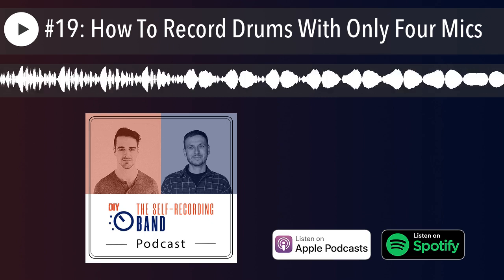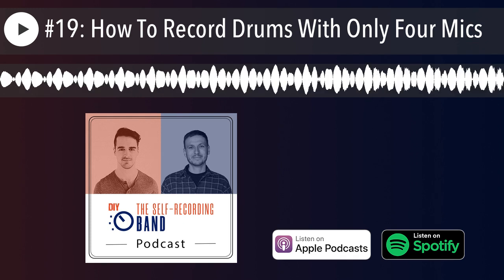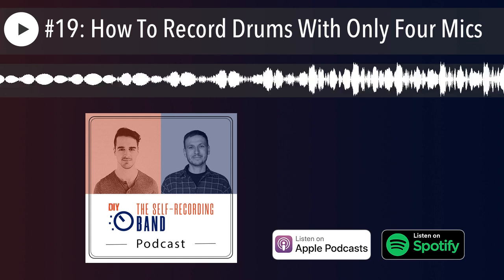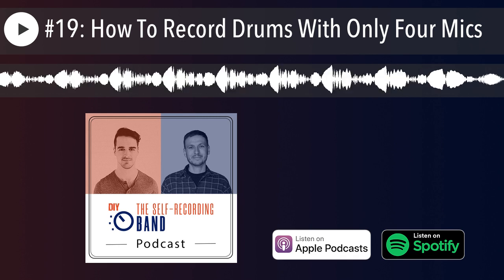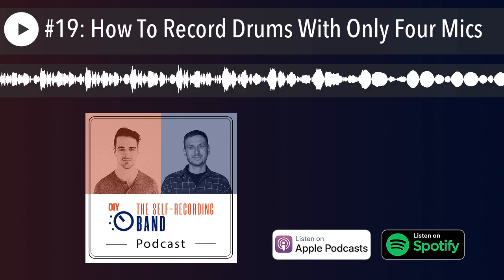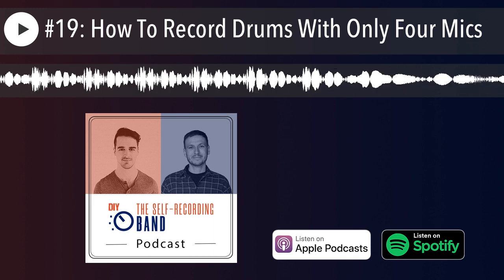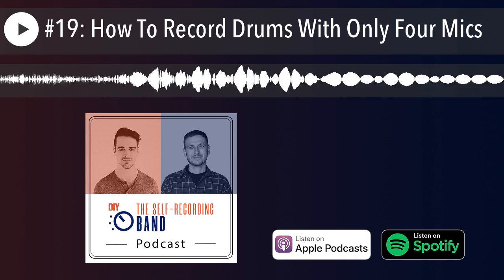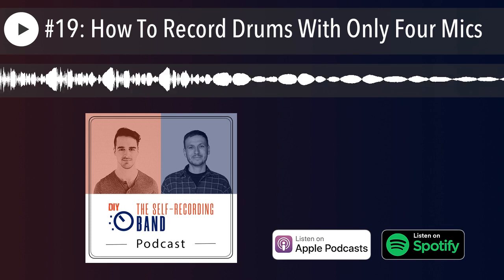#19: How To Record Drums With Only Four Mics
In a typical home recording situation, what we can do is often limited by the amount of inputs and mics that we have. And when we think of modern drum production we think of complex multichannel setups with 20 or more microphones carefully positioned around the drum kit.

Sure that's often the way to go, if we have the gear, room, expertise, etc. But what if we only have four inputs available and still want all the punch and clarity? Don't let that stop you! There are ways to make situations like this work and we're gonna show you exactly how. Join us in our discussion about minimalistic drum recording techniques that can make your drums hit hard, regardless of the limitations.